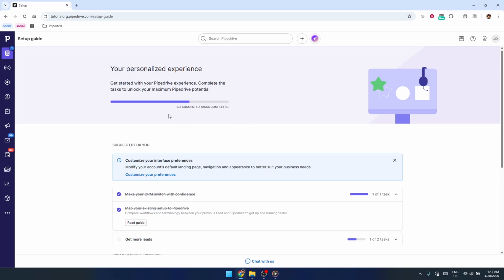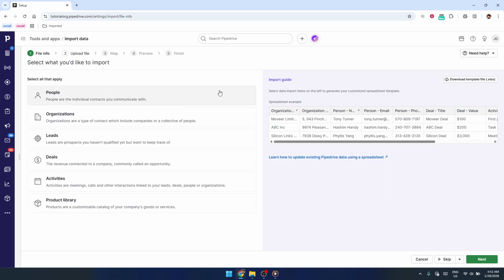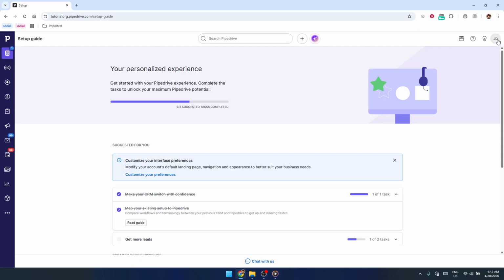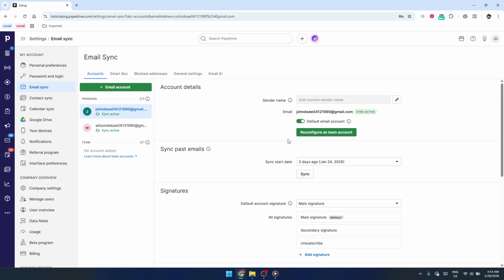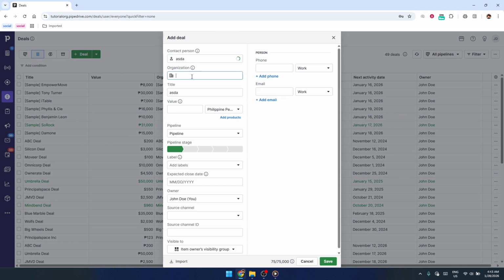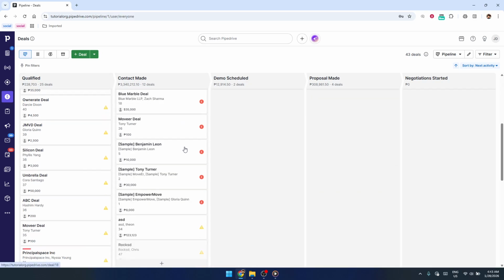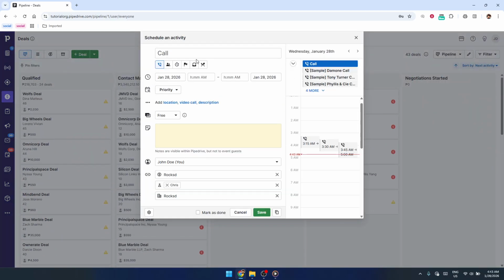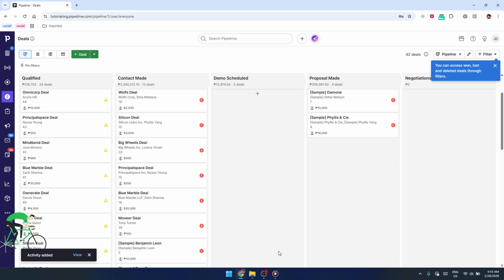How To Get Started With Pipedrive [2026 Guide]